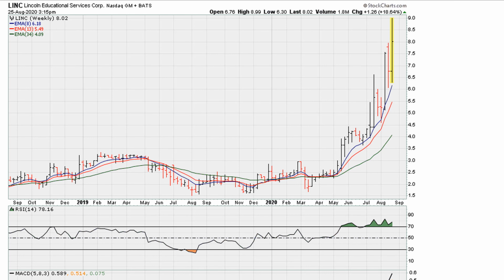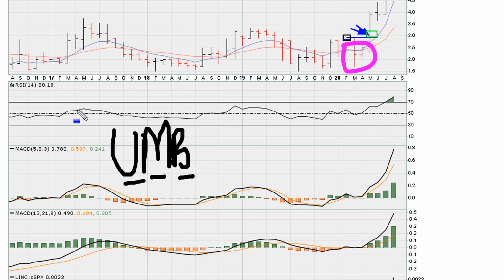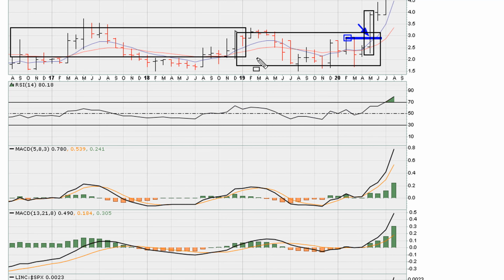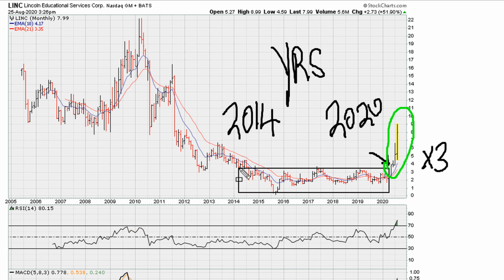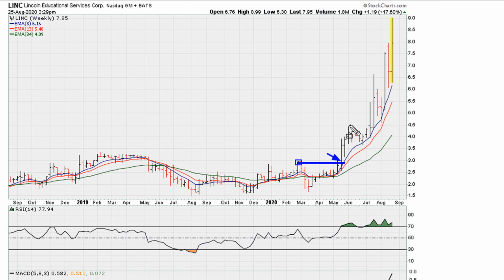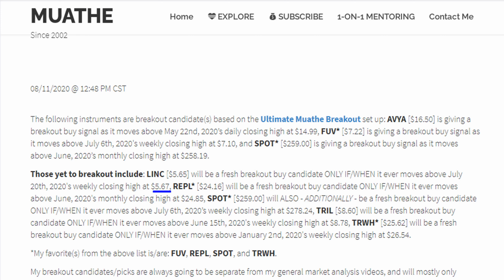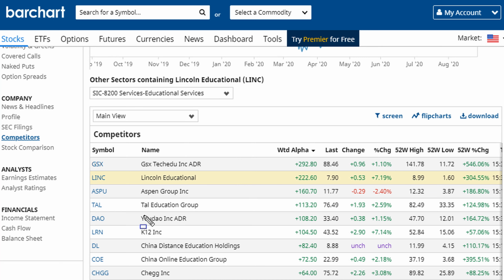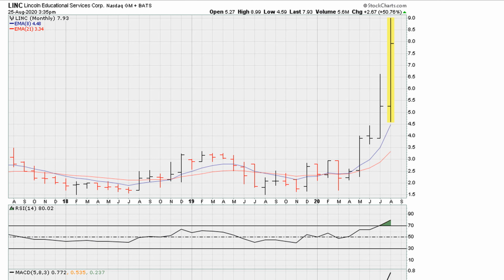Success Means Many Momentum Entry Points - #1242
ABOUT MUATHE.COM

SIDENOTES